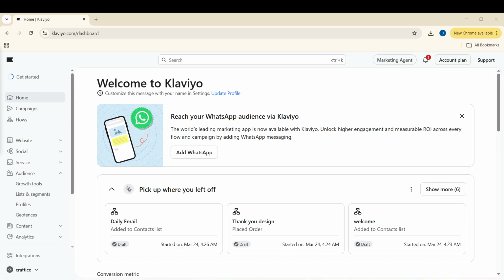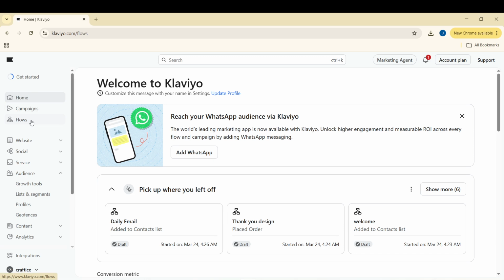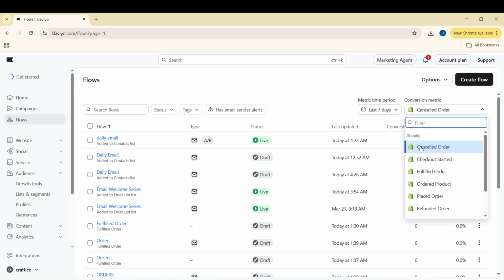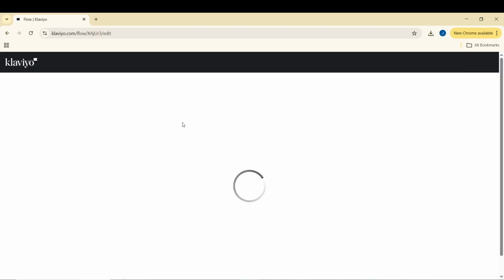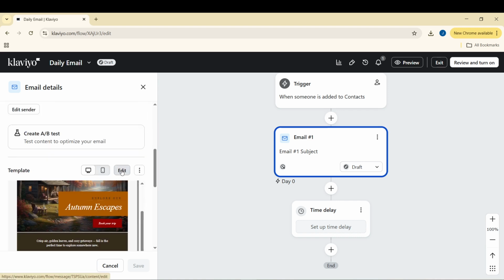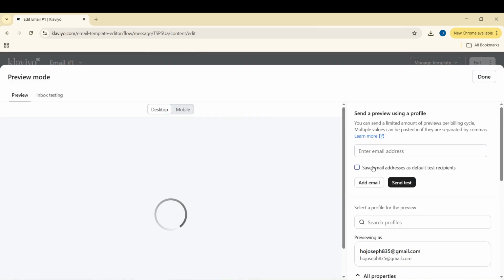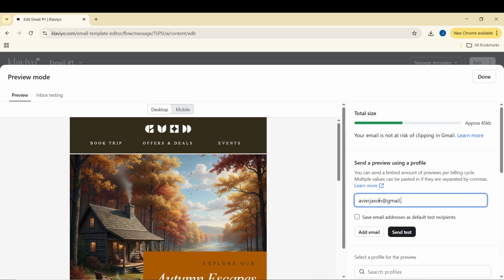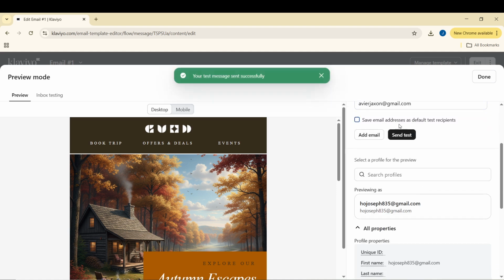How To Test Klaviyo Abandon Cart [2026 Guide]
In Todays Video, We Cover: How To Test Klaviyo Abandon Cart, Klaviyo, Abandoned Cart Test, Klaviyo Tutorial, Email Marketing, E-commerce Testing, Flow Automation, Marketing Quality Assurance, Shopify Klaviyo, Revenue Recovery, Digital Marketing, Sales Optimization, Customer Experience, Flow Builder, Online Business